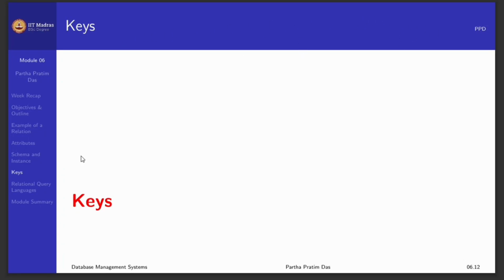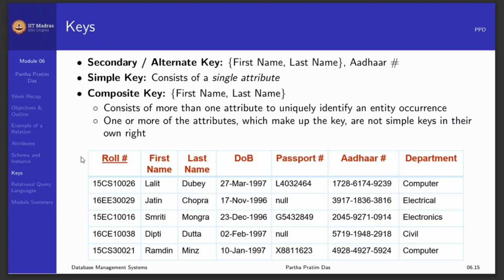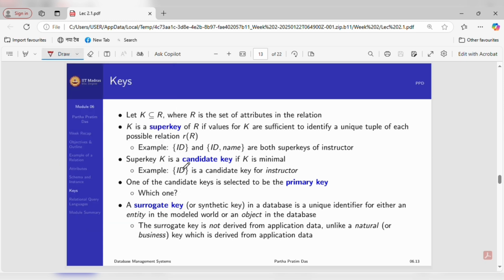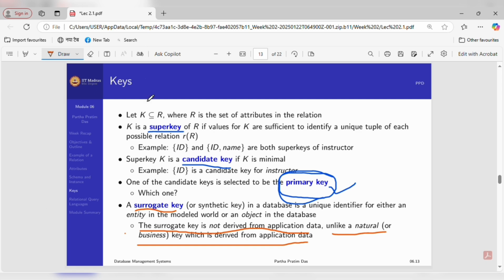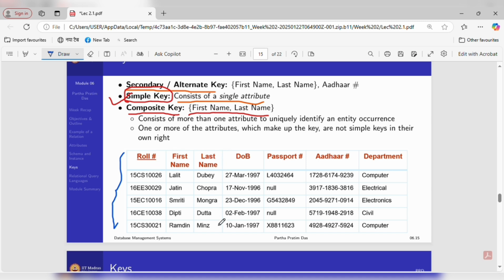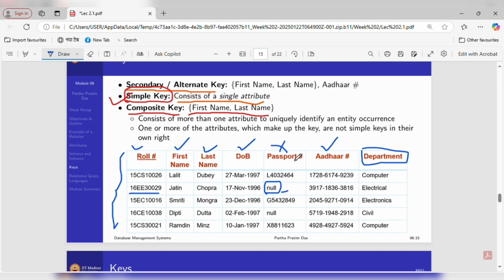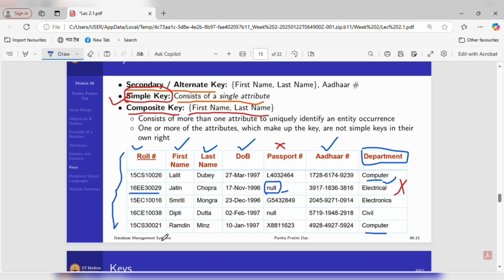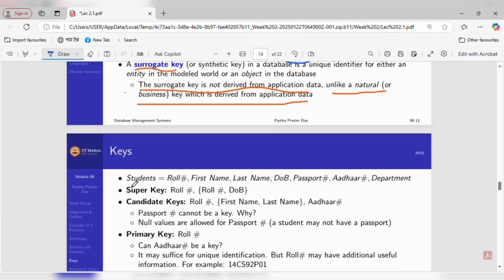Keys in DBMS Explained: Super Key, Primary Key, Candidate Key & More | Database Concepts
🔑 Master Keys in Relational Databases 🔑

In this video, I break down the fundamental concepts of Keys in a Relation (Table) in DBMS. Understanding these keys is crucial for designing efficient and structured databases.

Topics Covered:

✅ Super Key – The superset of candidate keys
✅ Candidate Key – The minimal set of attributes uniquely identifying a row
✅ Primary Key – The main unique identifier for a table
✅ Alternate Key – Candidate keys that are not chosen as the primary key
✅ Secondary Key – Used for searching but not necessarily unique
✅ Composite Key – A key formed by combining multiple attributes
✅ Constraints on Primary Key – Rules ensuring uniqueness and integrity

Clear and simple explanations with real-world examples

Visual representation to make concepts easier to understand

Helpful for beginners as well as students preparing for DBMS exams